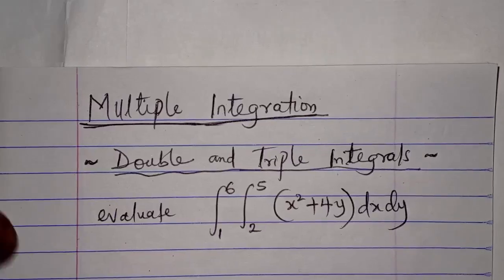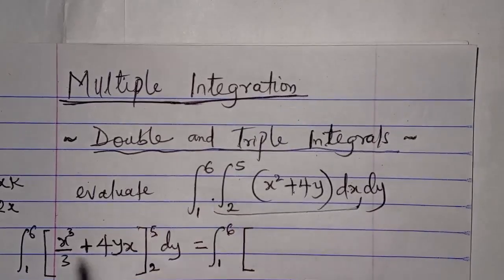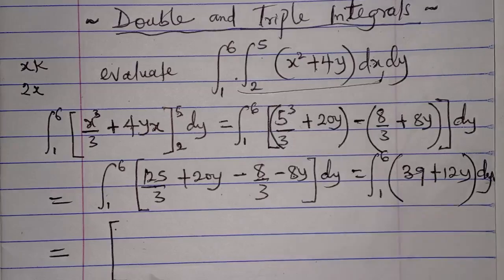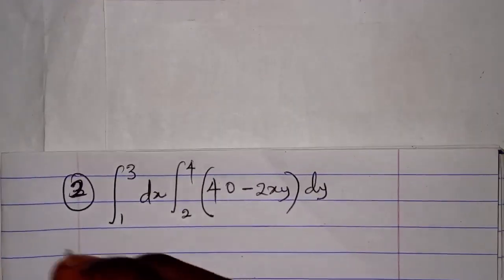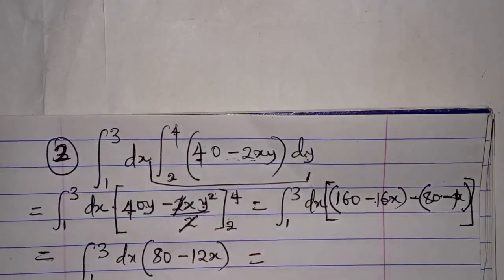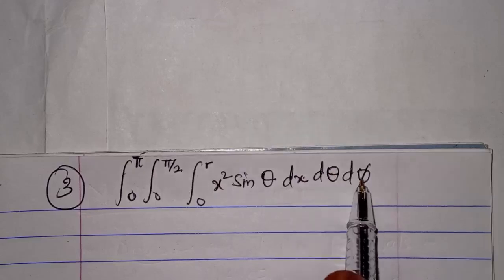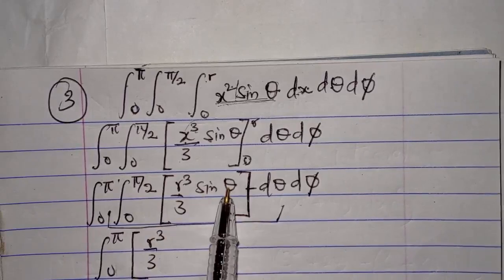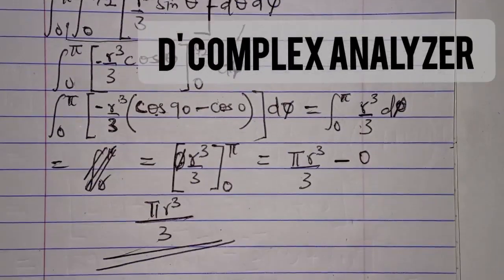Multiple Integration | Double And Triple Integrals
Multiple Integration - Double and Triple Integrals | Calculus

Welcome to our video on multiple integration! In this video, we'll be exploring the concepts of double and triple integrals.

Through examples and explanations, we'll help you understand the concepts of double and triple integrals and how they're used to solve problems in calculus.